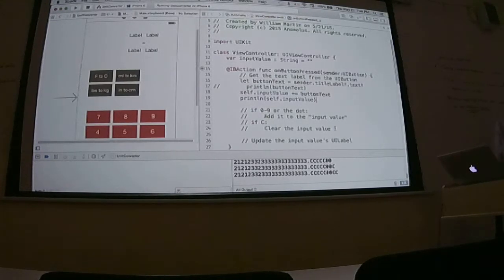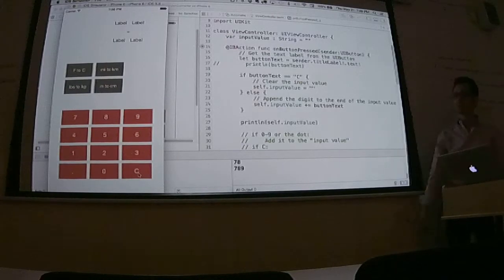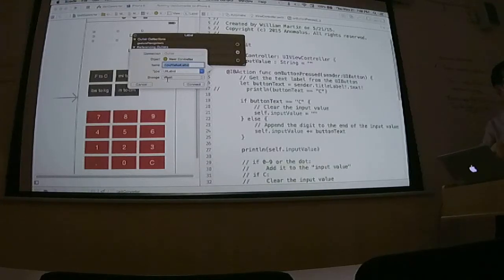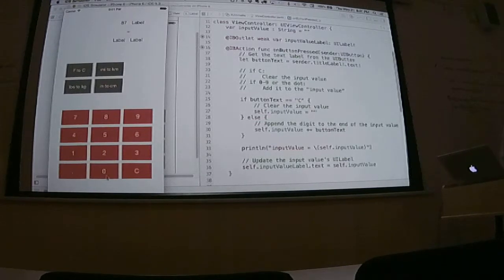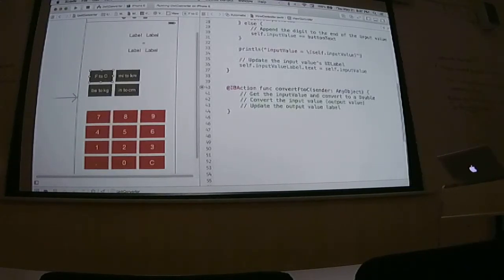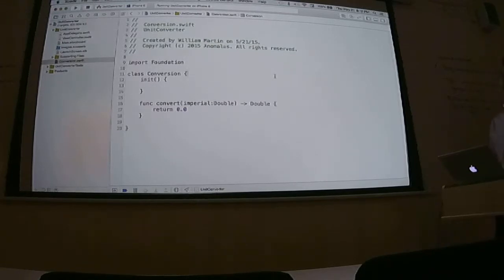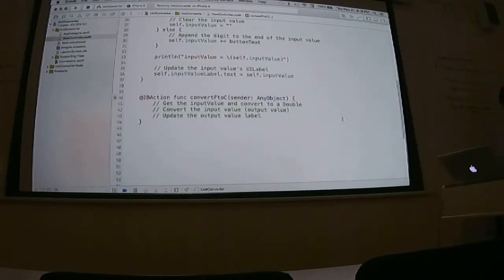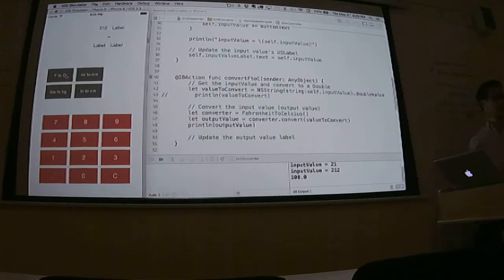GA part 2 - 5/21/15